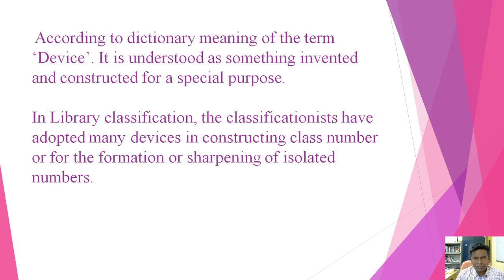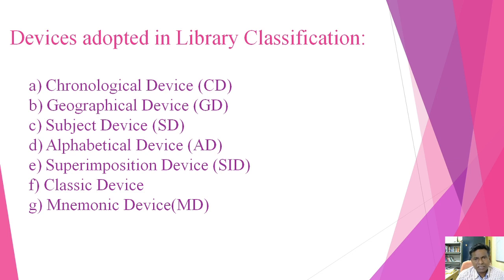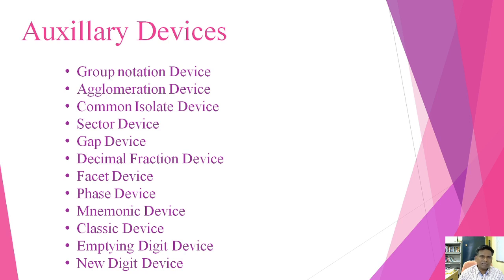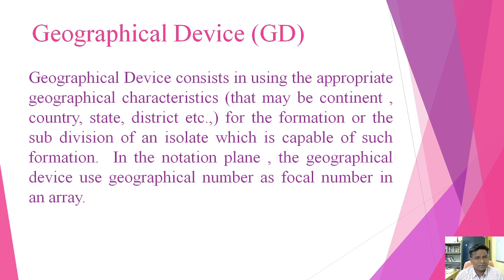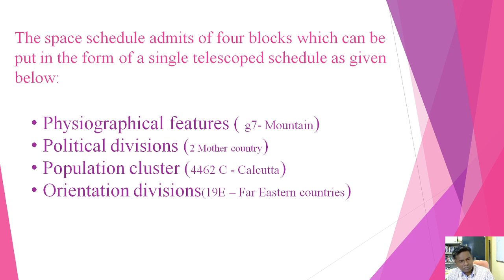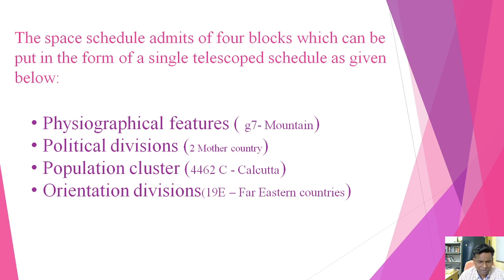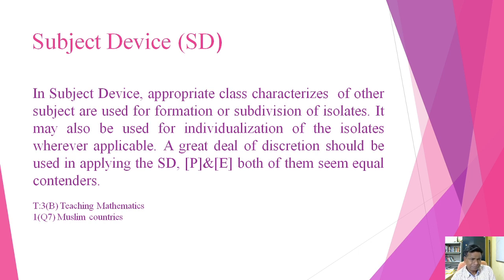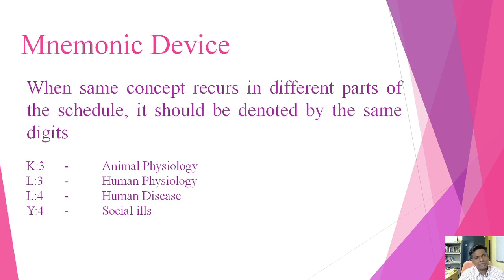Colon Classification : Devices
Devices for library classification